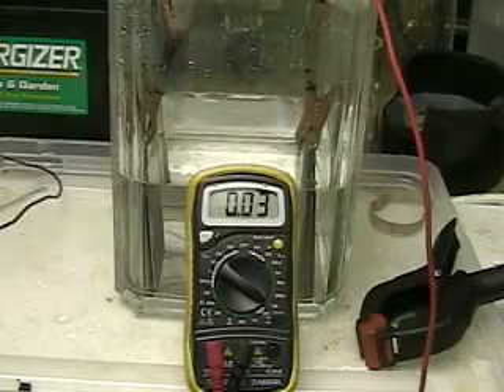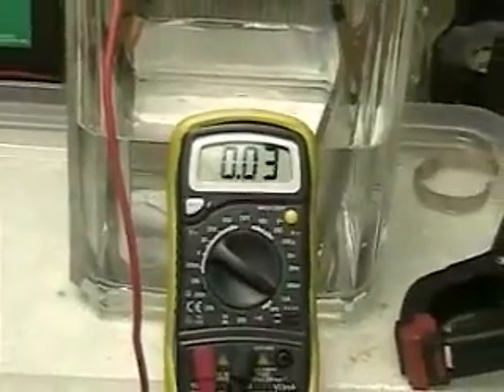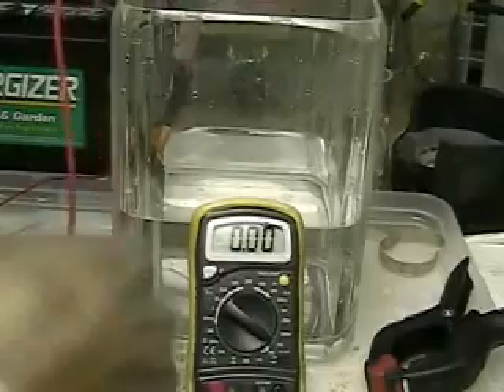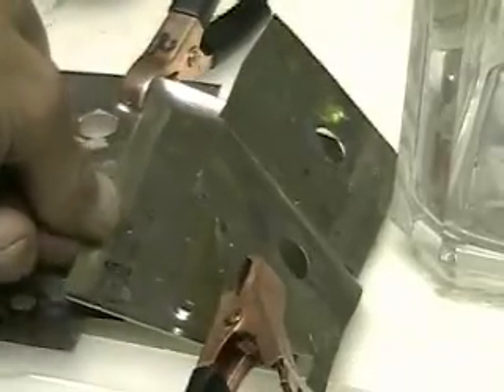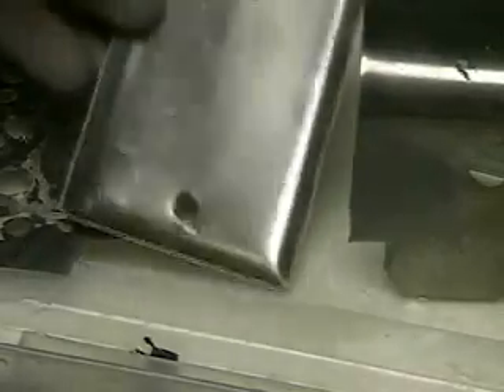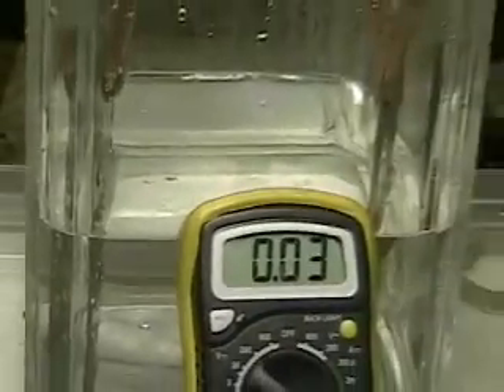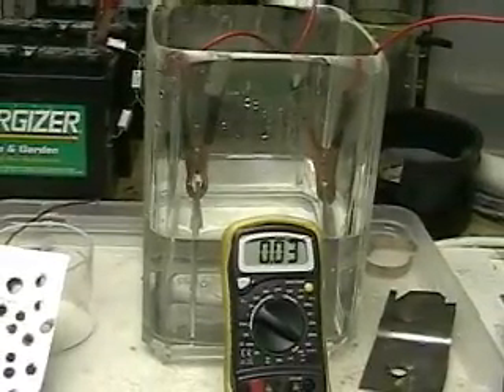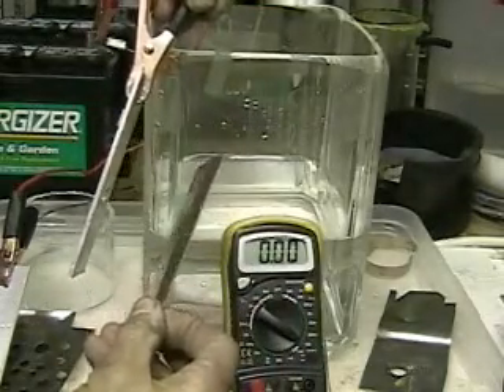Hydrogen Tap 1 (Plate Thickness Current Test) # 32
This test is to find out if using a thicker plate will produce more current. The amount of current is directly related to the amount of Hydrogen that will be produced. The test uses 4 stainless plates together for each side of the electrode and then reduces them by 3. The test is being conducted using a 12 volt battery and a digital amp meter. After the first test is completed a thinner plate is used to compare and finely 2 aluminum plates are tested.